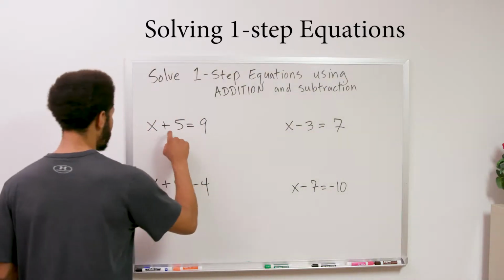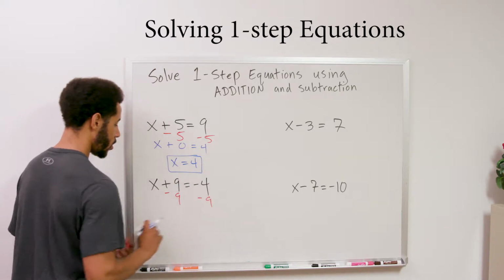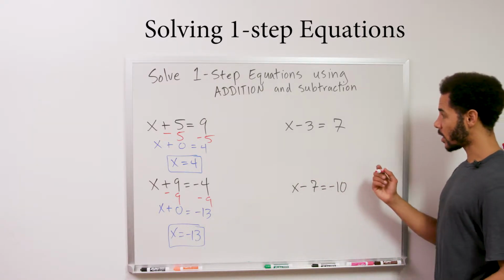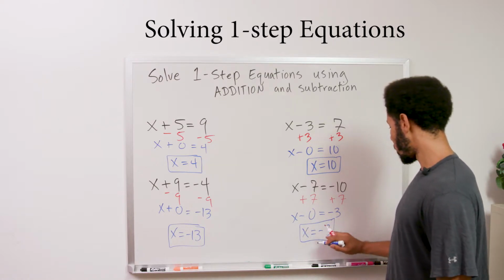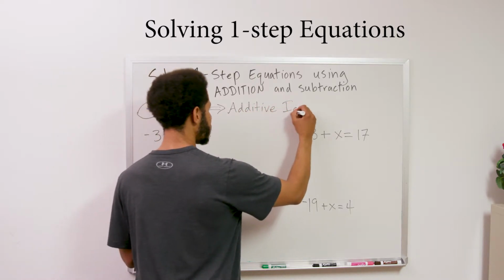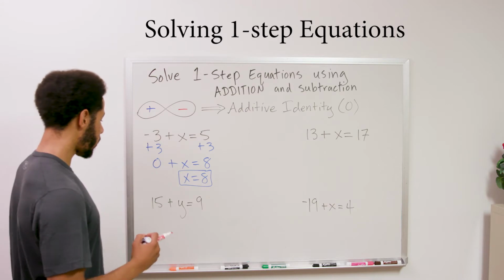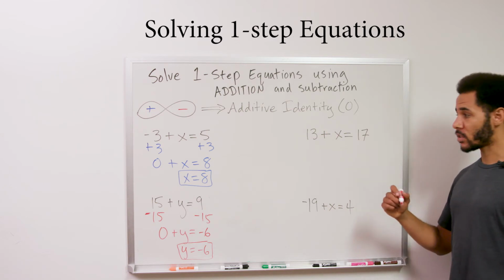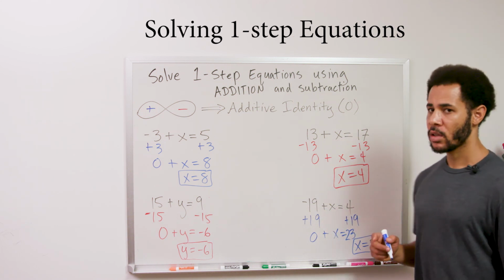1-Step Equations part 1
This video explains how to solve one step additive equations by creating a zero to isolate a variable.